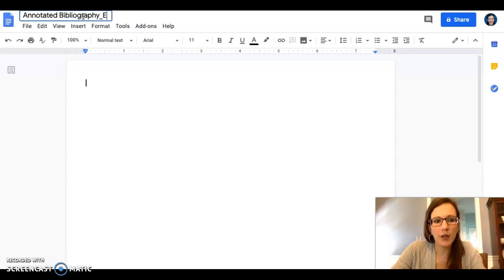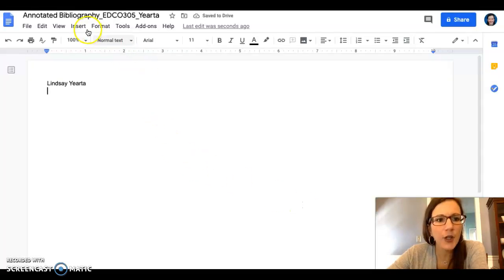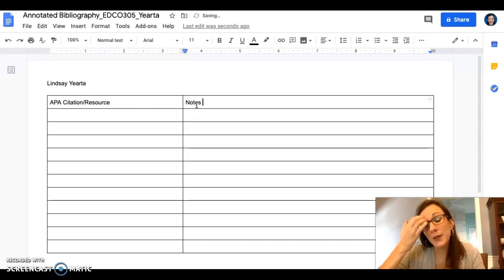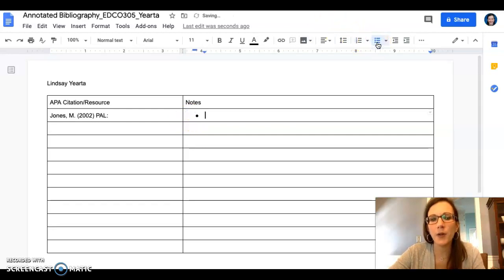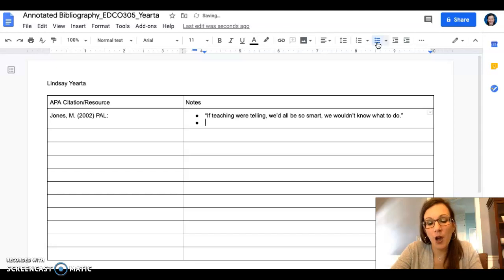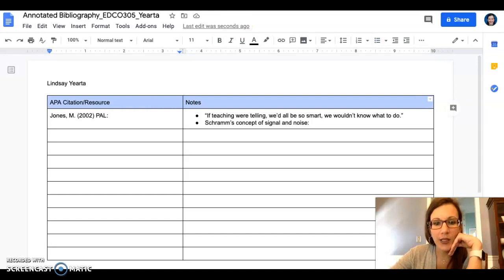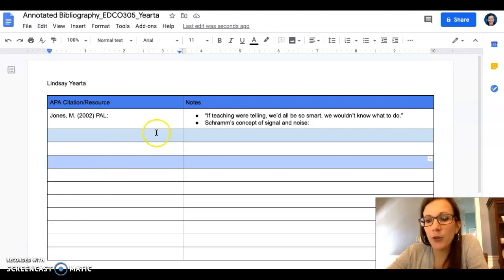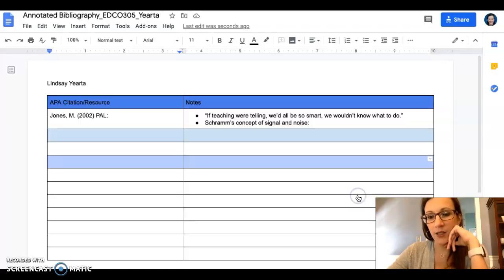Creating a Google Doc (annotated bib)